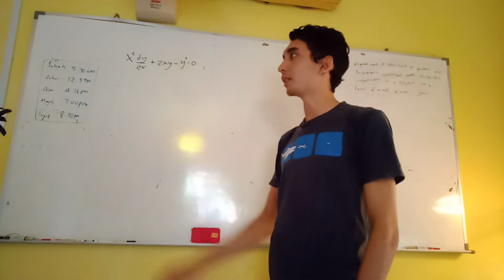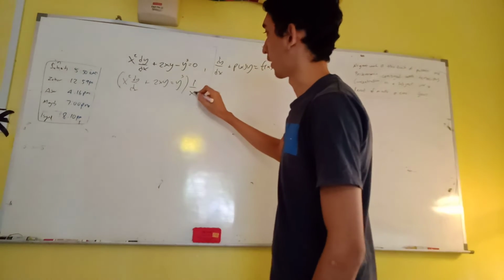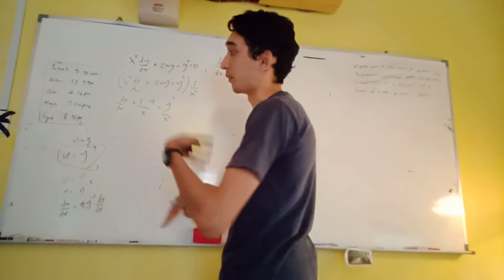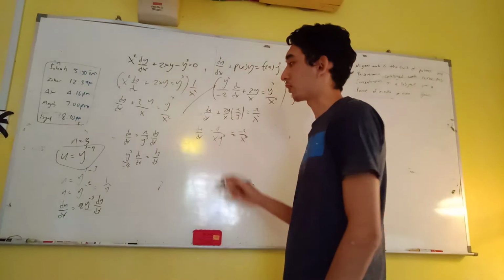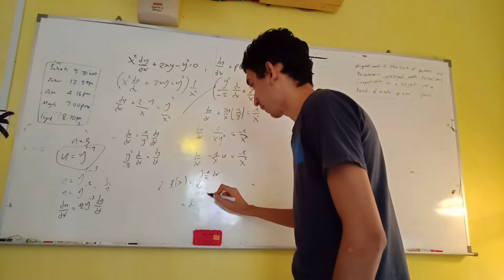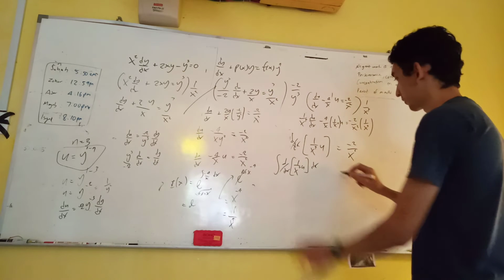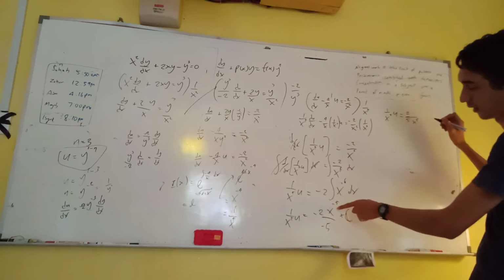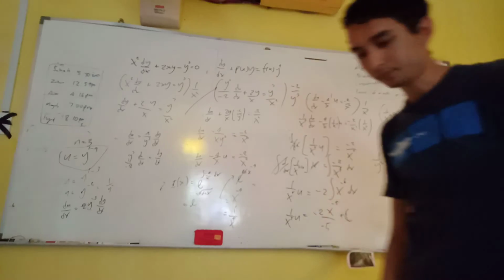Solve the Bernoulli's equation: x^2 dy/dx+2xy-y^3=0